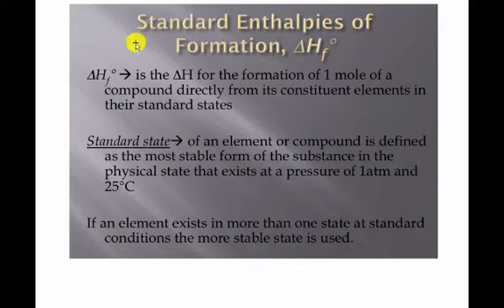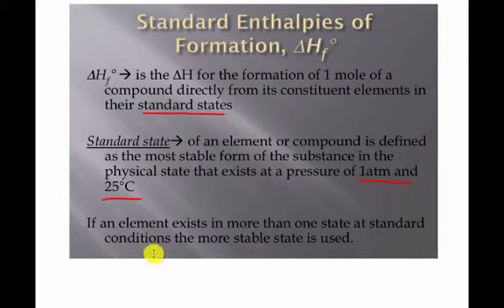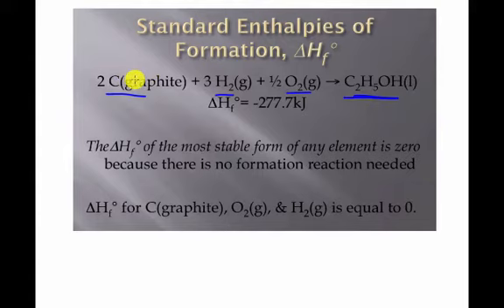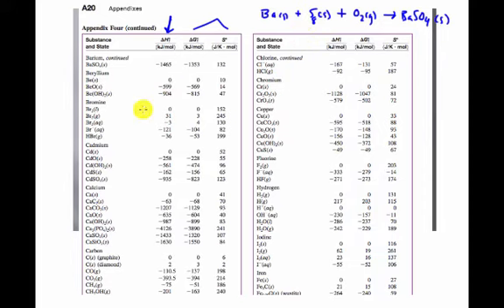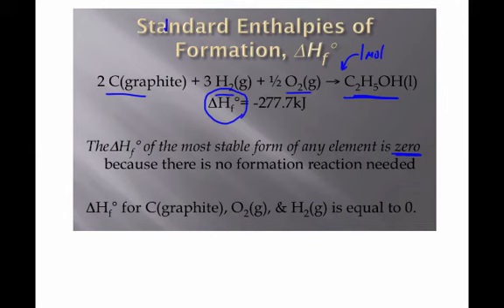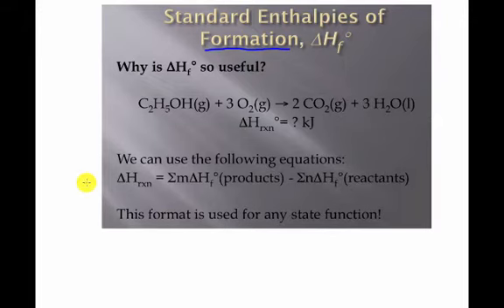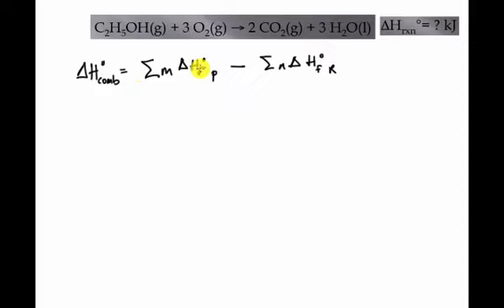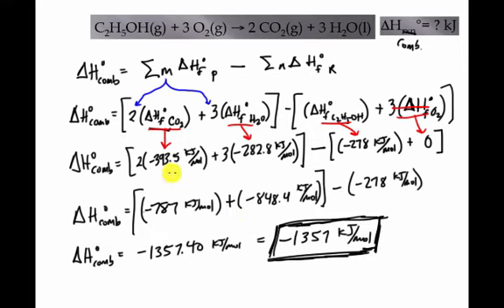Standard Enthalpies of Formation